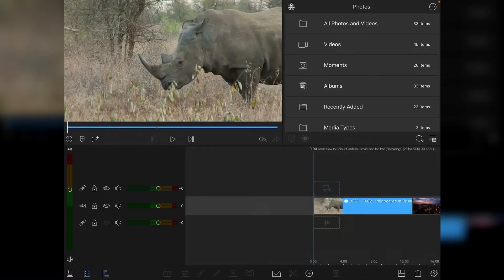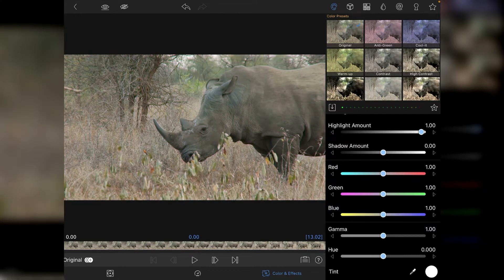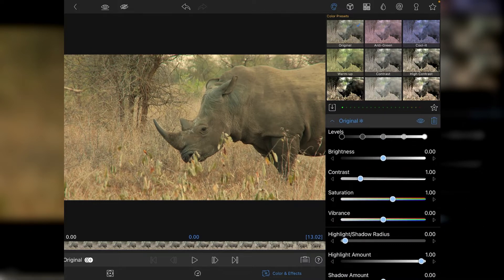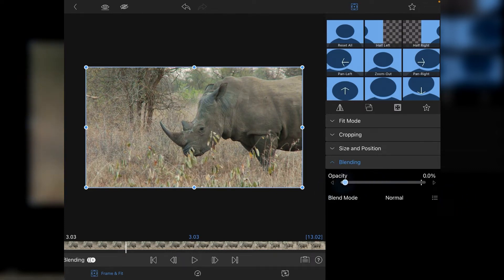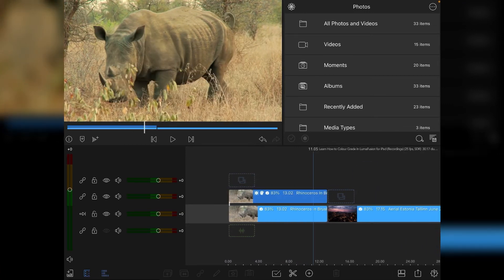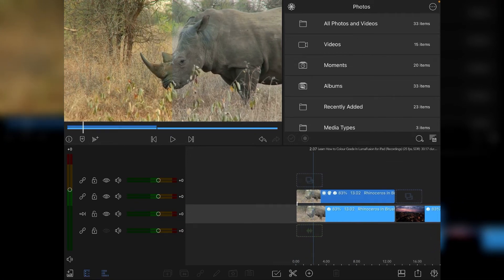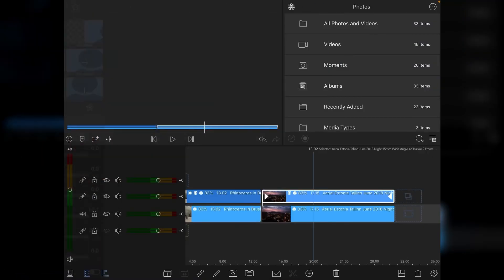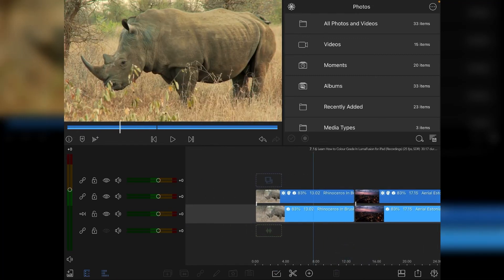Learn The Basics Of Colour Grading Using LumaFusion for iPad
I have had a number of viewers hit me up for a colour grading basics tutorial. I got ya covered! 🤙😜 I have also thrown in how to do a before and after view and a bonus sky colour grade.

Stu

Tutorial #17